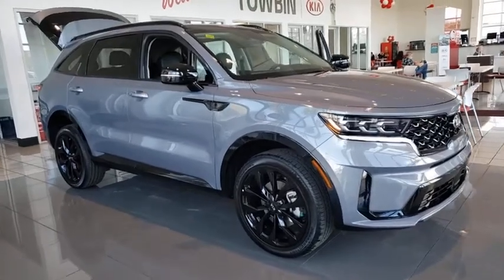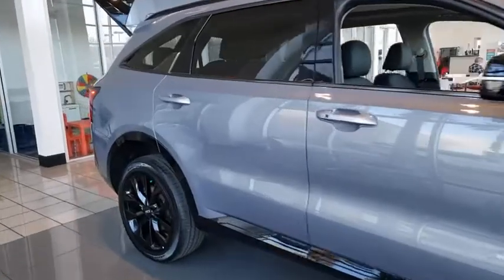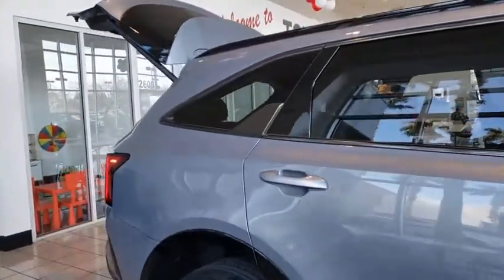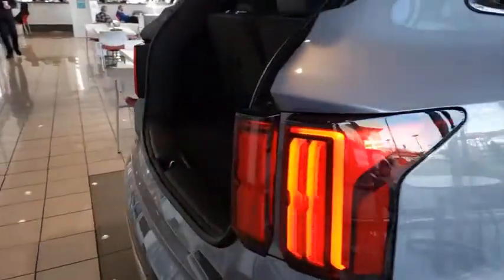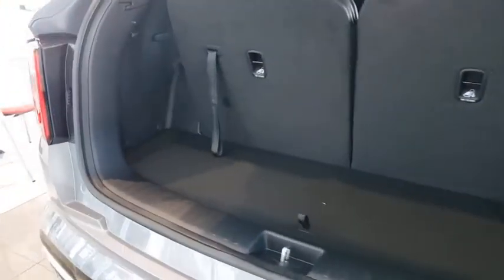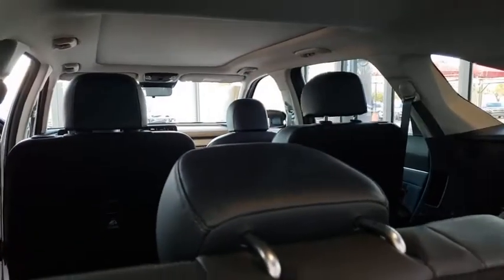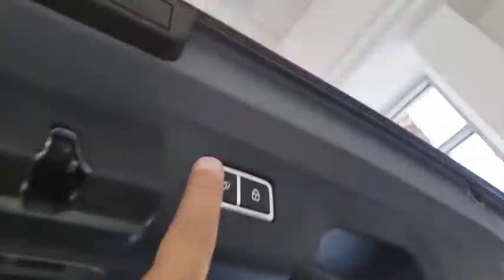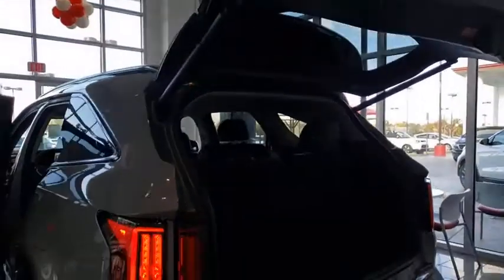2021 KIA SORENTO Henderson, Las Vegas, Bullhead City, Centennial, St George, NV 016240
Everlasting Silver New 2021 KIA SORENTO available in Henderson, Nevada at Towbin Kia. Servicing the Las Vegas, Bullhead City, Centennial, St George, NV area.

Towbin Kia
260 N Gibson Rd

2021 Kia Sorento SXbrbrTowbin Kia is the number one kia dealership in Las Vegas for a reason. As you search for the perfect new car, you will find that we carry the highest overall ratings and reviews, the lowest prices, and the most convenient ways to shop in Las Vegas for a new Kia. Our mission is to make customers happy whether you buy a vehicle from us or not. That includes our highly rated service department where we truly create customers for life. Enjoy the convenience of shopping from home and have a vehicle delivered right to your driveway. Instead of ordering online from other online only dealers and never seeing your consultant again, with Towbin Kia you have the benefit of both a local dealership and an online experience. We offer a conveniently located dealership in the Valley Auto Mall, long term employees, and fully online ordering of your next vehicle. Feel confident in owning your next vehicle with world class follow up and follow through, before, during, and after your purchase. Search each Kia model by lowest price and you will see the Towbin Kia difference.brbr2021 Kia Sorento SX Conquer the day. Your own way. The all new redesigned from the ground up Kia Sorento is ready for any adventure. With bold style, confidence inspiring capability, and a range of powerful new engines, including an available turbocharged hybrid. No matter what road you wander, approach it with the confidence of one of the Sorentos new available turbocharged powertrain options. All powertrains include a 10 year/100,000 mile warranty.brbrEverlasting Silver 4D Sport Utility AWD AWD. 2.5L I4 DGI Turbocharged DOHC 16V LEV3-ULEV70 281hp 8-Speed Dual Clutch Automatic
Side Impact Beams,Dual Stage Driver And Passenger Seat-Mounted Side Airbags,Blind-Spot Collision-Avoidance Assist-Rear (BCA-R) & Parallel Exit Blind Spot,Parking Distance Warning Rear Parking Sensors,Forward Collision-Avoidance Assist-Ped & Cyclist,Tire Specific Low Tire Pressure Warning,Dual Stage Driver And Passenger Front Airbags,Curtain 1st And 2nd Row Airbags,Airbag Occupancy Sensor,Driver Knee Airbag,Rear Child Safety Locks,Outboard Front Lap And Shoulder Safety Belts -inc: Rear Center 3 Point, Height Adjusters and Pretensioners,Back-Up Camera,8-Way Driver Seat,Passenger Seat,Front Center Armrest and Rear Center Armrest Rear Seat Mounted Armrest,Manual Tilt/Telescoping Steering Column,Fixed 50-50 Split-Bench 3rd Row Seat Front, Manual Fold Into Floor, 2 Power and Adjustable Head Restraints,Leather Steering Wheel,Front Cupholder,Rear Cupholder,Cruise Control w/Steering Wheel Controls,Distance Pacing w/Traffic Stop-Go,HVAC -inc: Underseat Ducts, Headliner/Pillar Ducts and Console Ducts,Illuminated Locking Glove Box,Driver Foot Rest,Full Cloth Headliner,Interior Trim -inc: Metal-Look Instrument Panel Insert, Metal-Look Door Panel Insert, Piano Black Console Insert and Metal-Look Interior Accents,Leather/Piano Black Gear Shifter Material,Day-Night Rearview Mirror,Driver And Passenger Visor Vanity Mirrors w/Driver And Passenger Illumination, Driver And Passenger Auxiliary Mirror,Full Floor Console w/Covered Storage, Mini Overhead Console w/Storage and 2 12V DC Power Outlets,Fade-To-Off Interior Lighting,Front And Rear Map Lights,Full Carpet Floor Covering,Carpet Floor Trim,Cargo Area Concealed Storage,Trunk/Hatch Auto-Latch,Cargo Features -inc: Spare Tire Mobility Kit,Cargo Space Lights,Driver / Passenger And Rear Door Bins,Delayed Accessory Power,Systems Monitor,Redundant Digital Speedometer,Outside Temp Gauge,Analog Display,Manual Adjustable Rear Head Restraints,2 Seatback Storage Pockets,Perimeter Alarm,Engine Immobilizer,2 12V DC Power Outlets,Air FiltrationRad